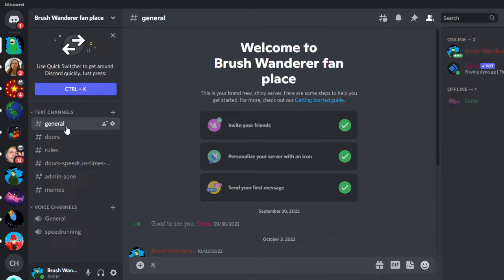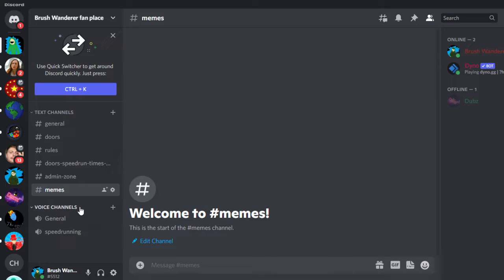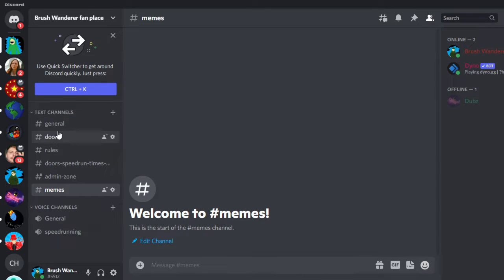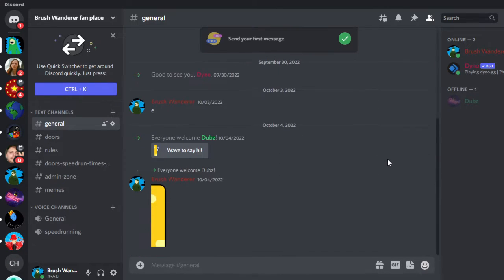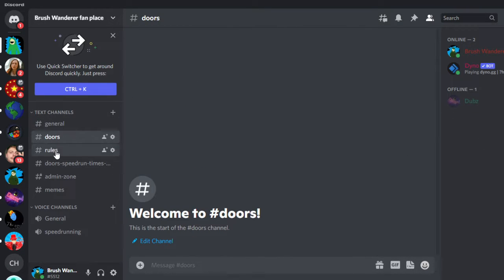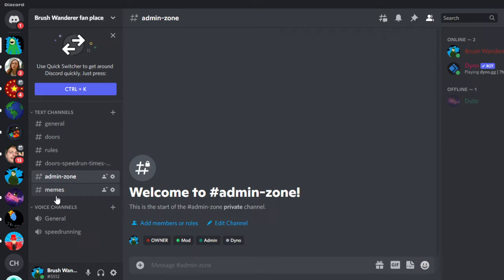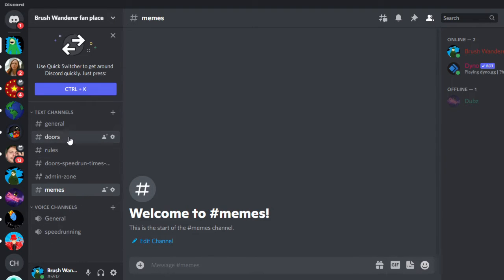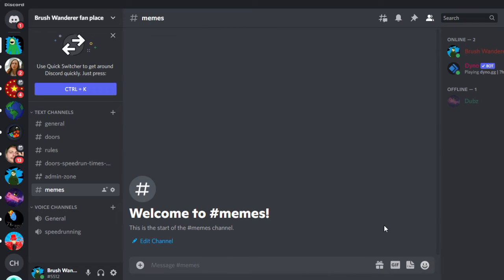Join The Discord!!!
discord,memes